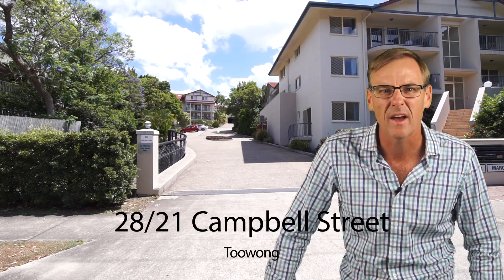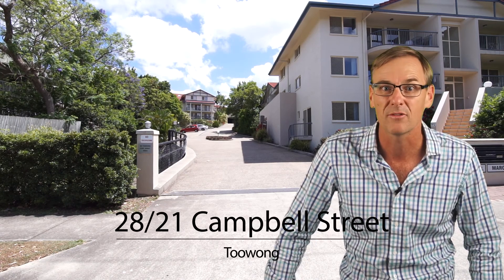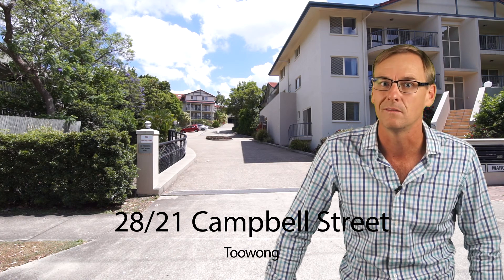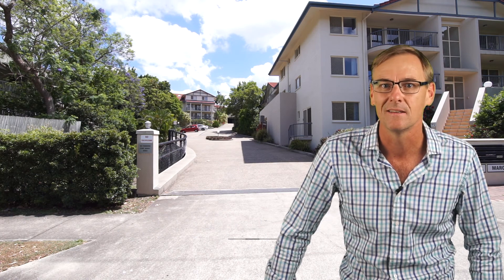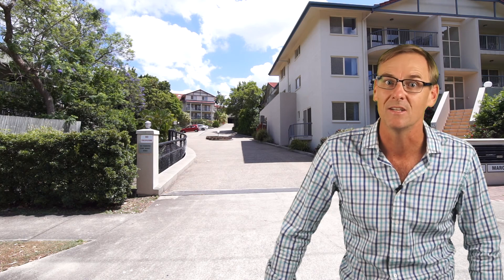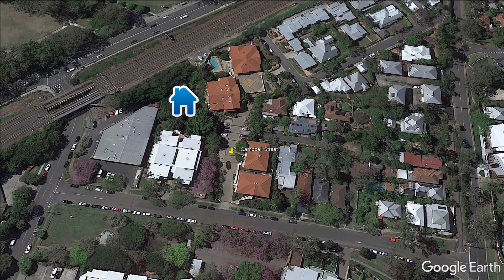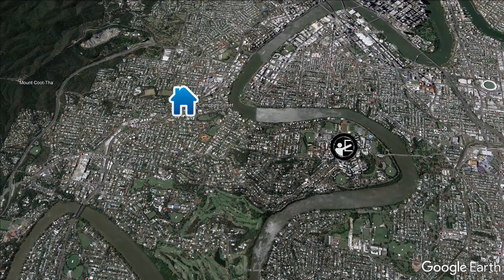28/21 Campbell Street Toowong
Are you looking for a secure investment to house your kids while they go to Uni?

Are you looking to buy a positively geared investment?

Are you looking for a place to call your own?

Either way, it's hard to go past this spacious 3 bedroom, two bathroom top floor unit @ Campbell Marque.

This large, well presented top floor unit is nestled up the back of this well managed complex and beside the resort-style pool. The generously proportioned open plan lounge/dining/ kitchen flows out to the covered deck and looks out to green leafy trees and the pool beyond! The kitchen provides ample bench and cupboard space and boasts a brand new oven, easy clean glass cooktop, stainless steel range hood and dishwasher.

The three large built-in bedrooms are separated from the main living space for maximum privacy. The massive master suite enjoys a separate walk-in robe and ensuite. The second bedroom offers two-way access into the well maintained main bathroom (complete with bath) while the third bedroom also offers built-in wardrobe and room for a large bed and desk.

Secure car garage with additional space for storage is conveniently located directly below this unit offering quick and safe undercover passage to the unit via internal stairs.

At a glance:
• Rental appraisal $580 per week;
• Intercom access;
• Security and insect screens throughout;
• Tinted windows;
• New sheer and block-out window furnishings throughout;
• AC to main living room and fans throughout (including bedrooms);
• New carpets to bedrooms, low maintenance tiles and timber floors to main living areas;
• Freshly painted in neutral tones;
• Secure garaging with direct access to within the complex;
• Unit has 2 phone points and 2 TV points, ADSL and Pay TV is available.

This spacious property (117sqm internal) is close to everything!
• 5 minutes to the University of Queensland;
•  850m (10min walk) to Toowong train Station;
• 800m (10min walk) to Taringa train Station;
• Close to Indooroopilly and Toowong shopping;
• Close to Perrin Park & Oakman Park, bike and walking tracks
• Toowong State school and Indooroopilly SHS catchments, BBC and quality schools nearly

Be quick! Call for inspection times or your private appointment NOW.